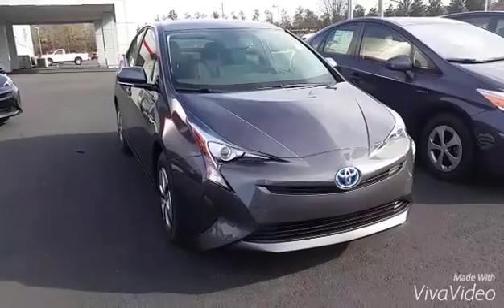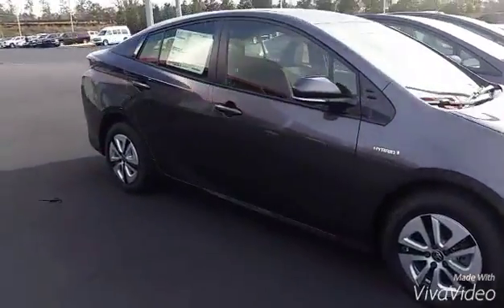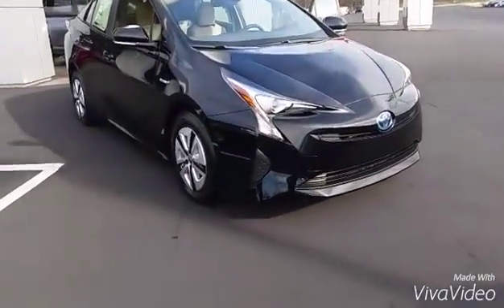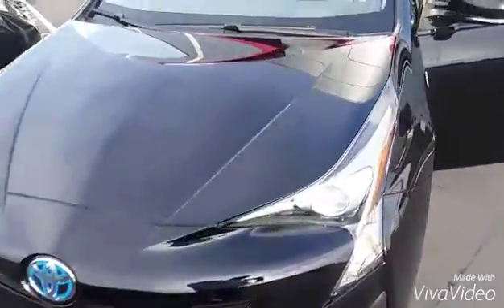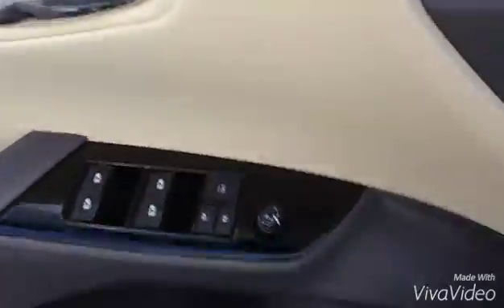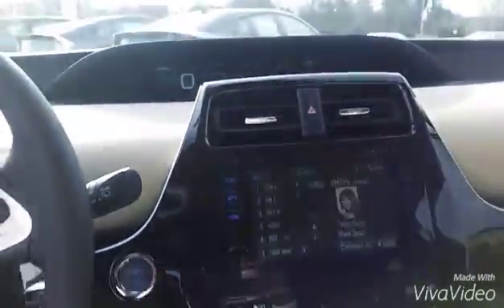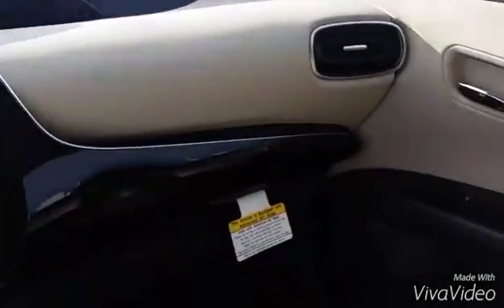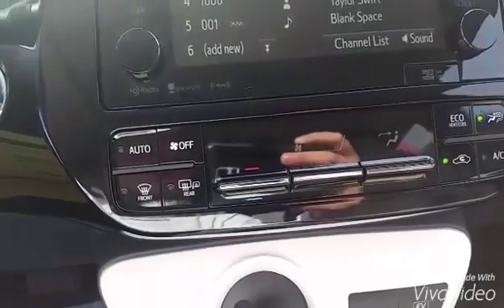Kieana's 16 Prius by Brent Steele